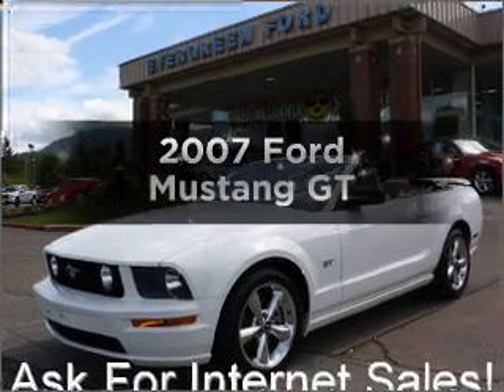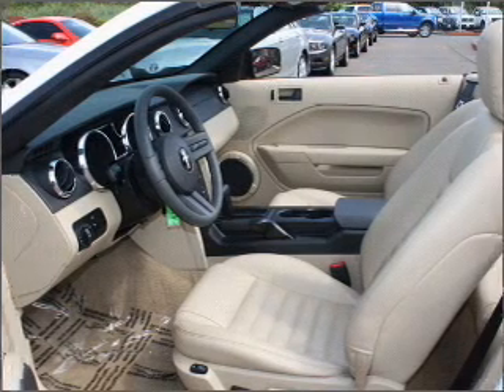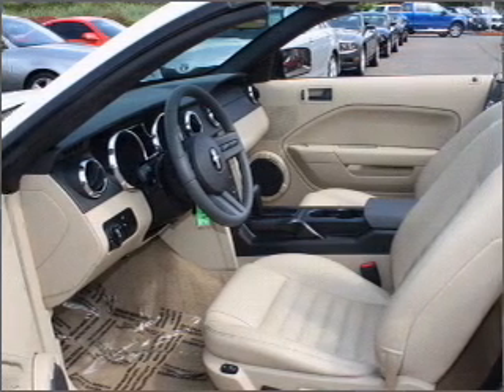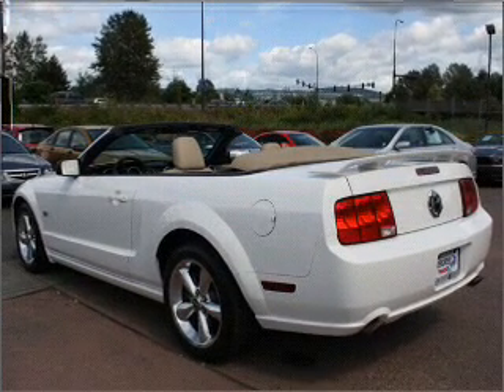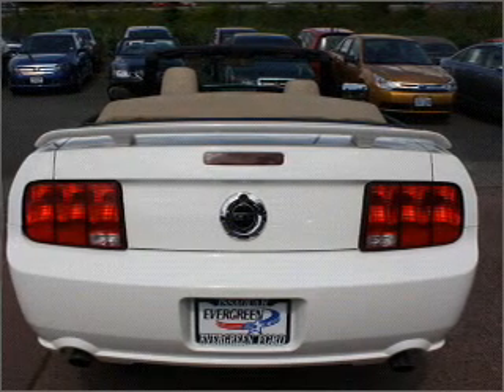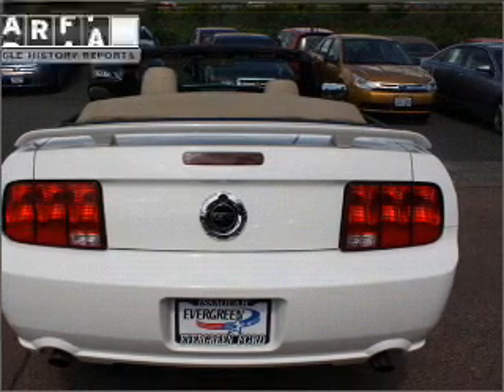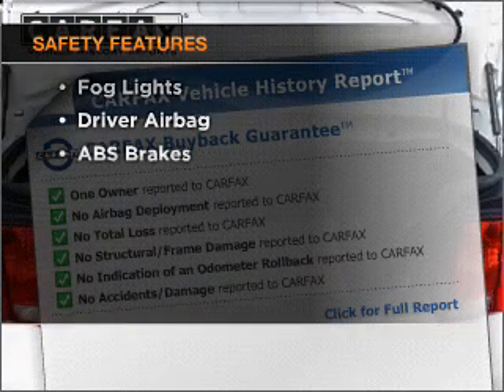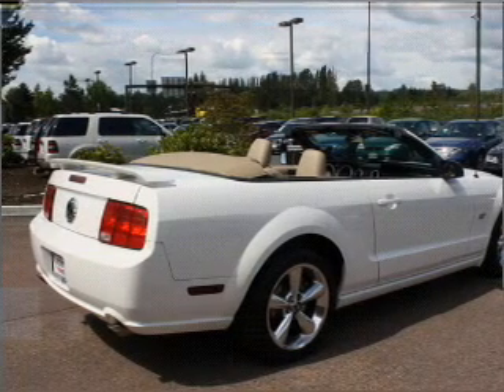2007 Ford Mustang - Issaquah WA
Year: 2007
Make: Ford
Model: Mustang
Trim: GT
Engine: 4.6 liter 8 cylinder 24 valve
Transmission: Automatic
Color: White
Mileage: 22131
Address:
1500 18th Avenue South